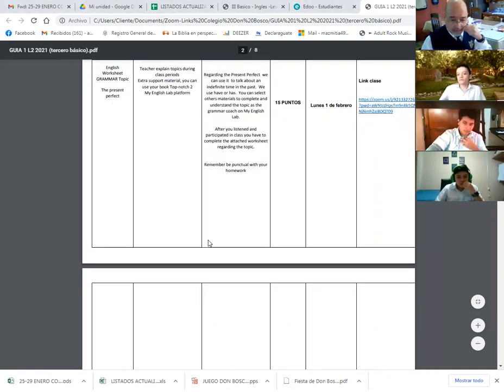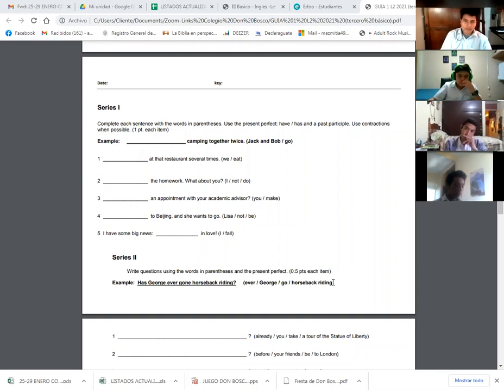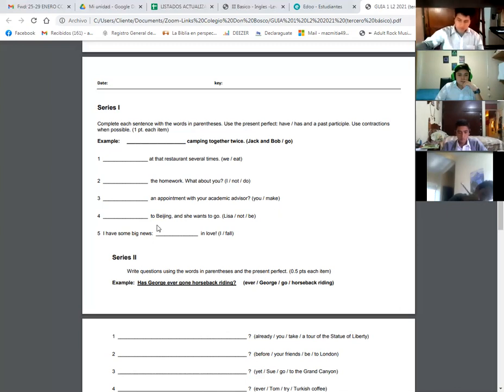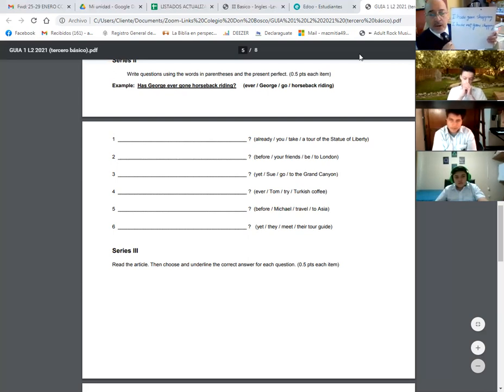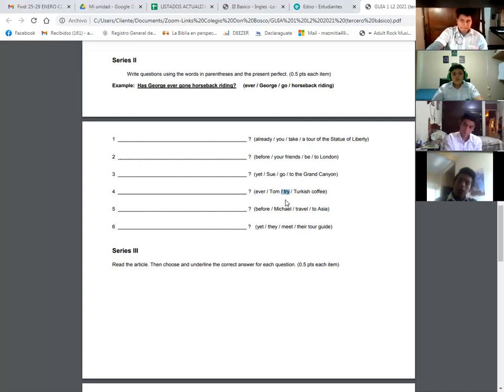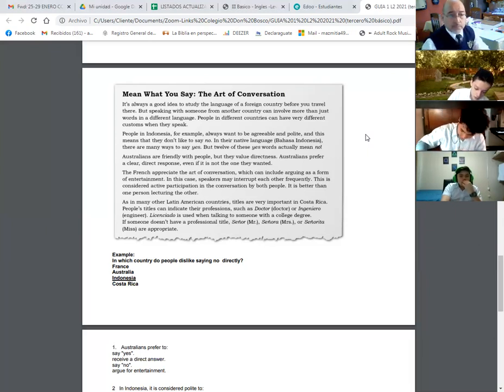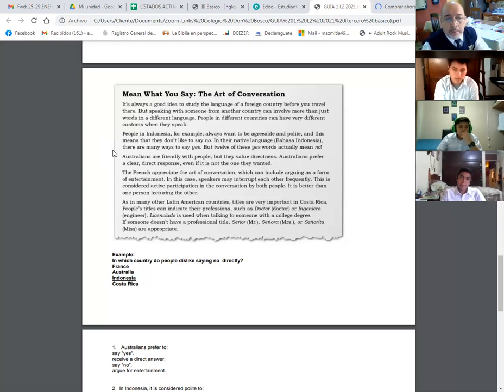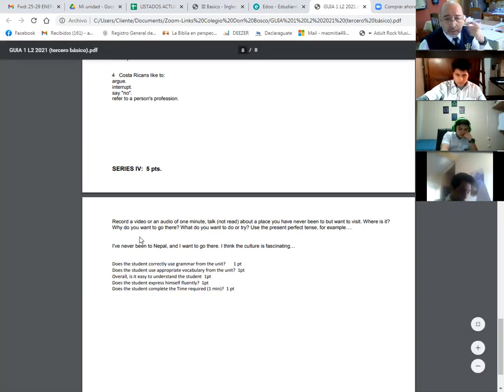9th grade B Level 2 27 1 21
English Class 9th  grade B Level 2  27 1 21